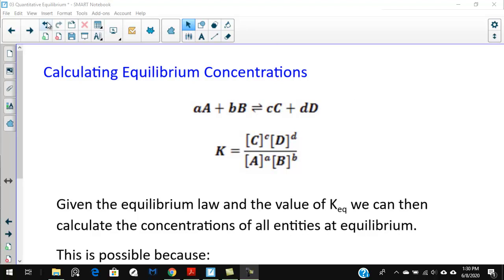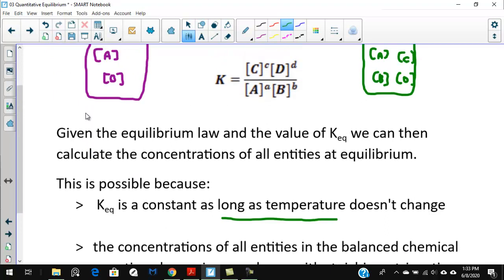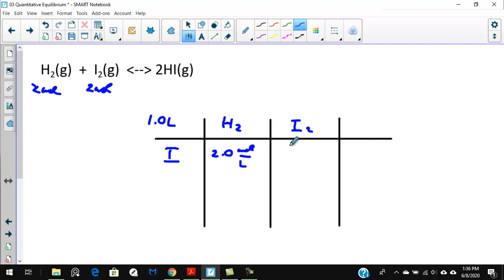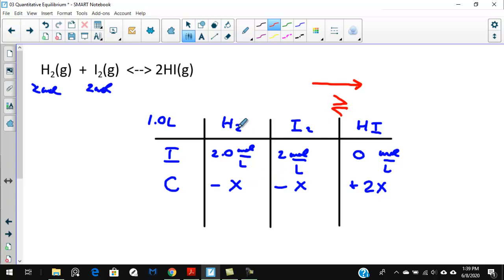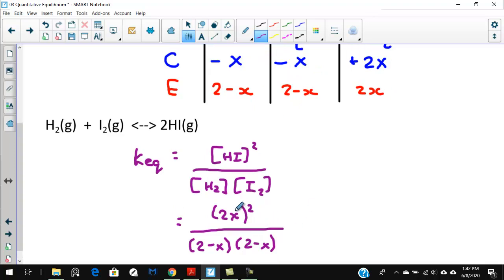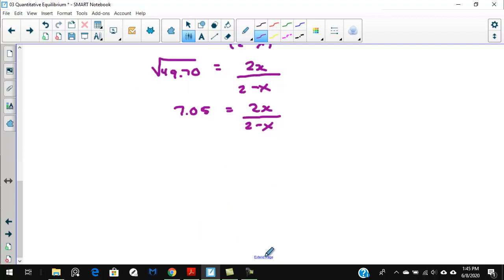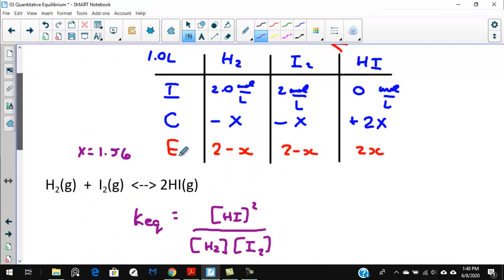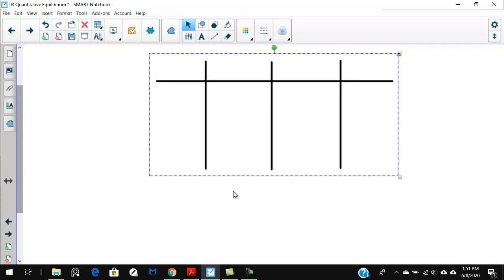SCH4U Solving for Equilbrium Concentrations